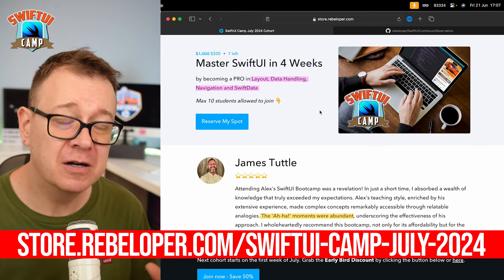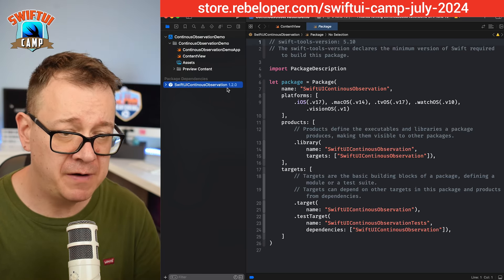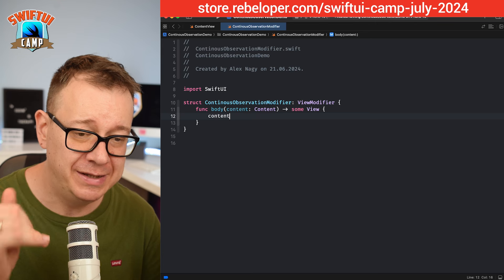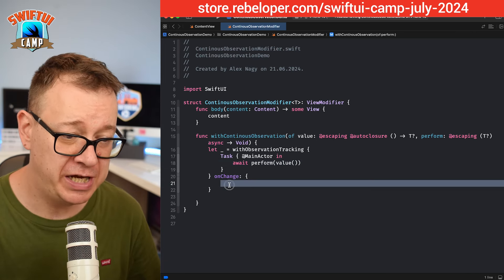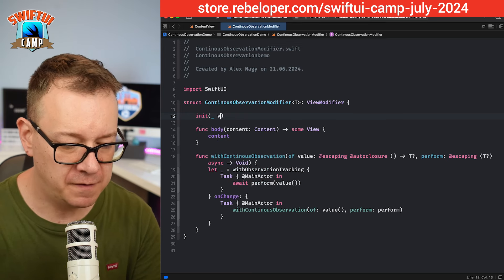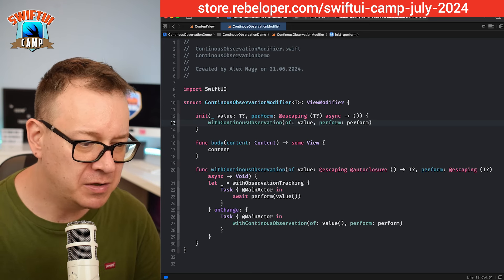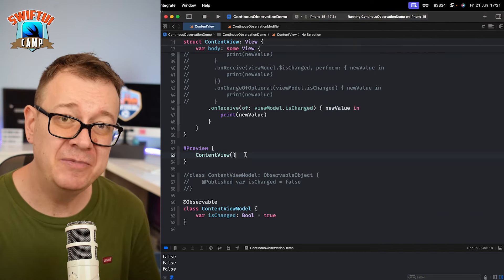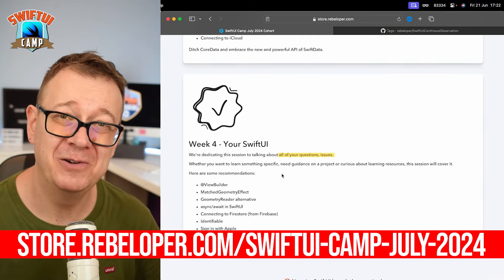SwiftUI onReceiveOf - Not Enough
Monitoring changes in the new SwiftUI Observation framework can be challenging because it may cause performance issues and unintended side effects. The framework's tendency to trigger excessive updates can result in inefficient rendering and slow user interfaces. Additionally, it can lead to data inconsistencies and unpredictable behavior when multiple views respond to state changes simultaneously.

This video will offer a solution by showcasing best practices and techniques to effectively manage and optimize state observations, ensuring a smoother and more reliable user experience in your SwiftUI applications.